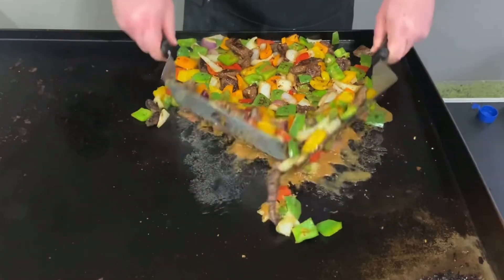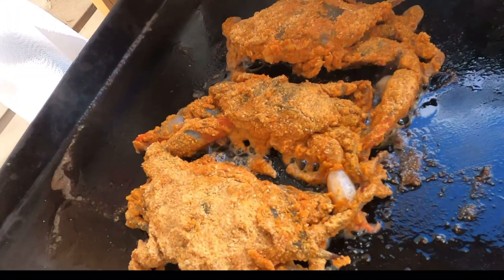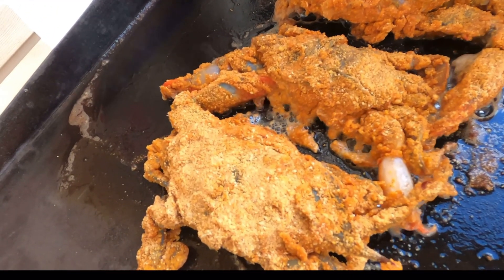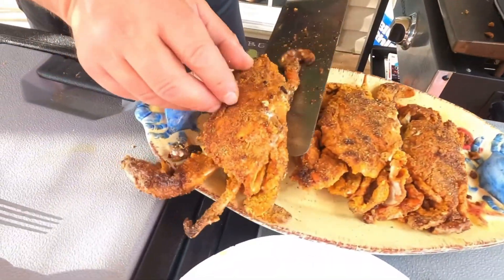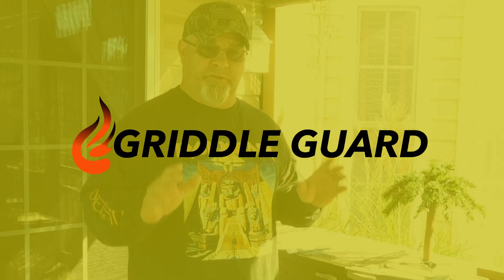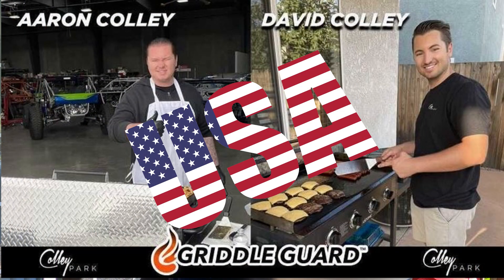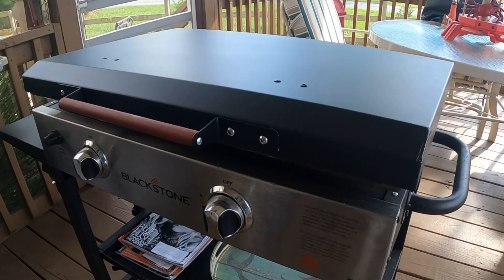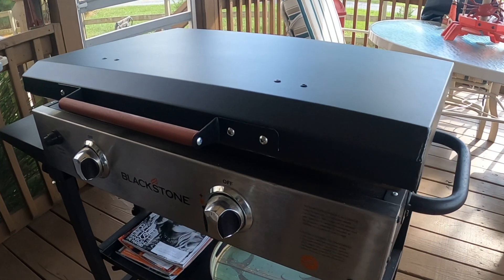Hard Cover for 28 inch Griddle - Made in the USA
Protect your flat top from the elements with the GriddleGuard